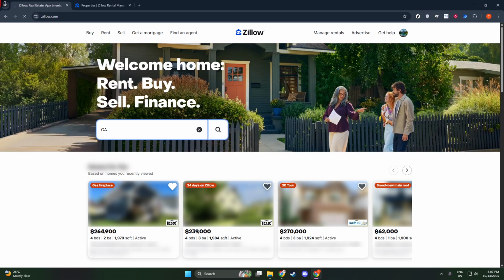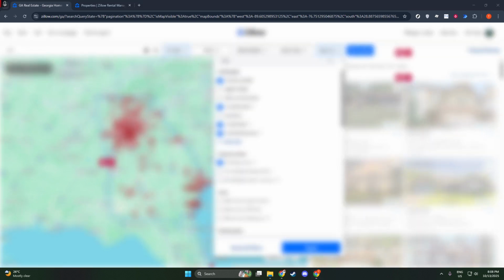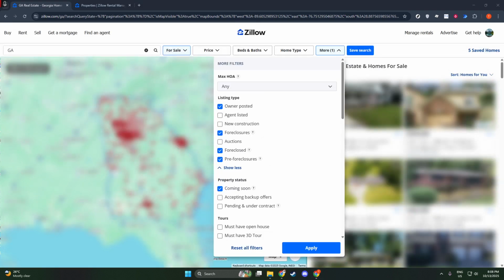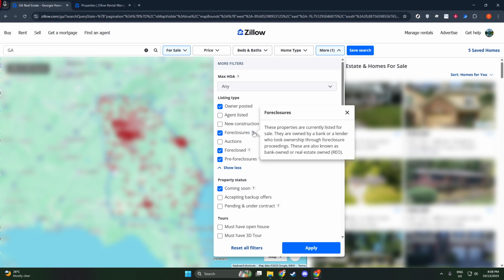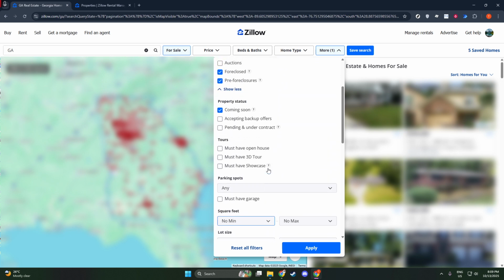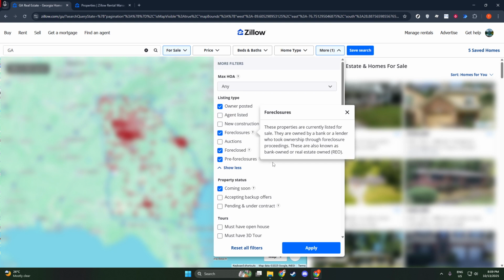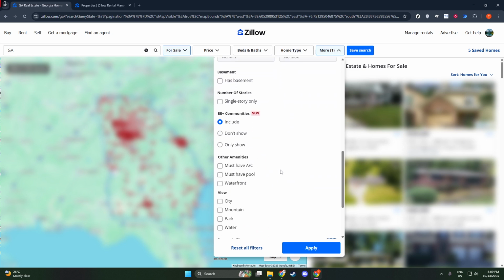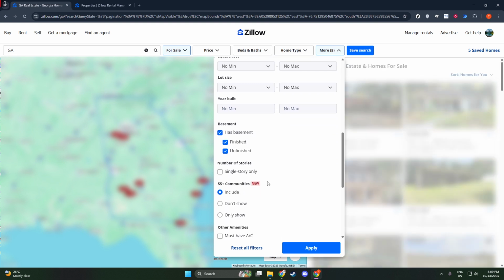How to Find Distressed Properties on Zillow | Step-by-Step Tutorial 2025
In this video, we’ll show you how to find distressed properties on Zillow using powerful search filters and smart keyword techniques. You’ll learn how to identify foreclosures, pre-foreclosures, bank-owned homes, and fixer-uppers, as well as how to use Zillow’s map tools to target high-opportunity areas. We’ll also cover how to analyze listings for investment potential, estimate repair costs, and save searches for future alerts. Perfect for investors, flippers, and anyone looking for undervalued real estate deals.